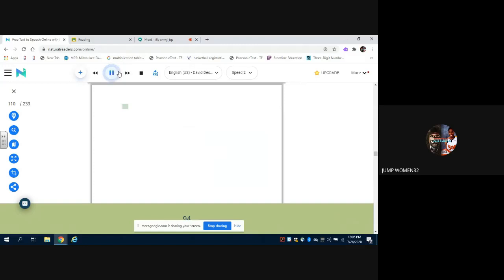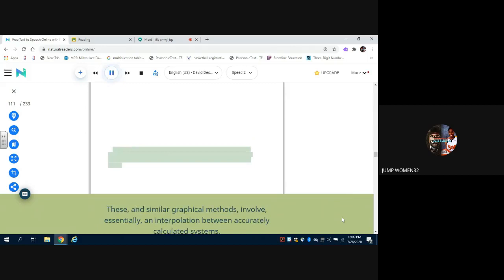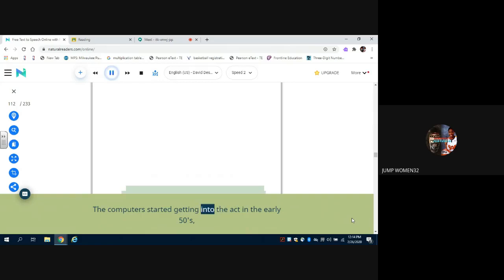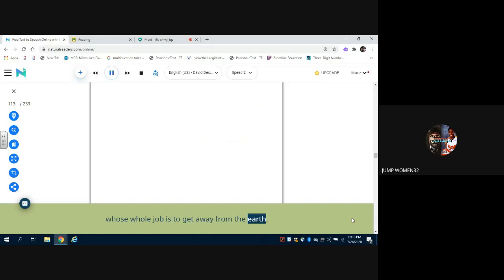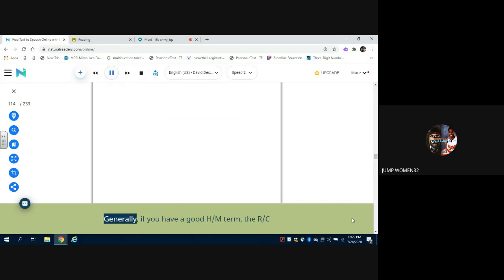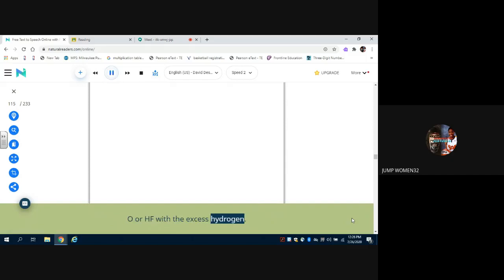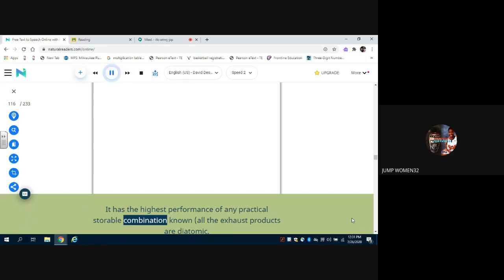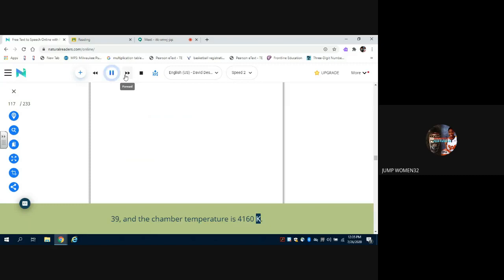Ignition! An Informal History of Liquid Rocket Propellants" by John D. Clark audio Part 11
HI I"M JERICA WATSON  I am a retired Professional basketball player/Creative Artist/ Rapper  I created Jumpwatson45 while I was in college at The University of Iowa. I played professional overseas in Iceland, Spain and Switzerland. Winning Championships And MVPS. I will be Creating & uploading my music tracks & video as I now I play open gym and NBA 2K18 which I will be logging nd recording my progress to 99 for you guys.